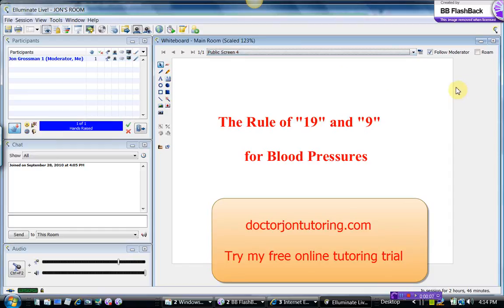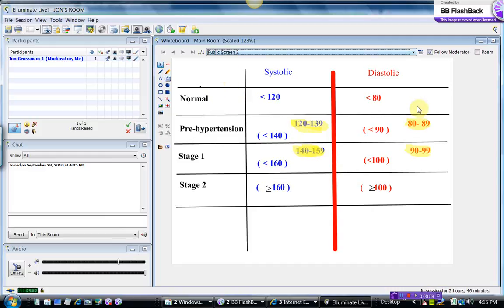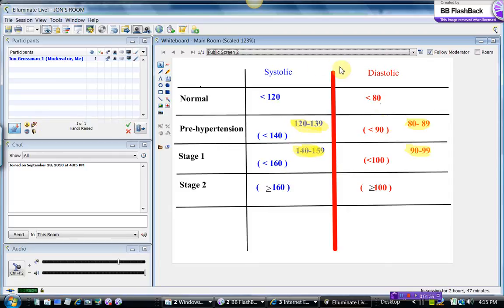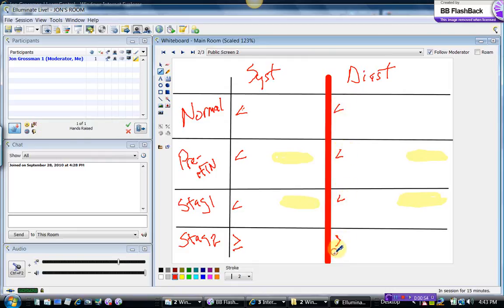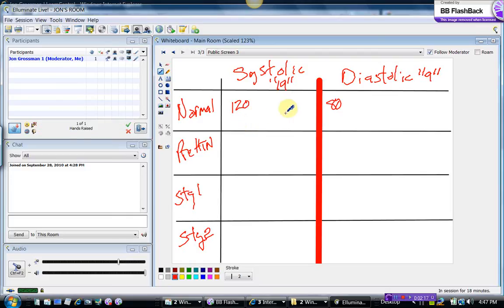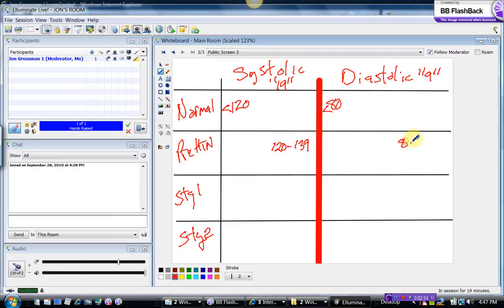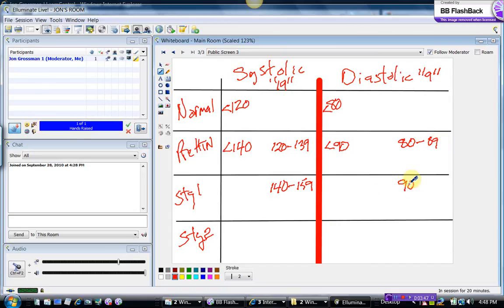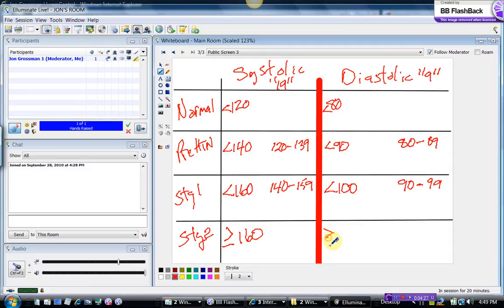Blood Pressure (Mnemonic).wmv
Dr. Grossman shares a mnemonic that will help you remember the values of the four general categories of blood pressure: Normal; Prehypertension; Stage 1; Stage 2. Handy when you don't have access to the table and knowing what blood pressure category your patient fits into is clinically important.